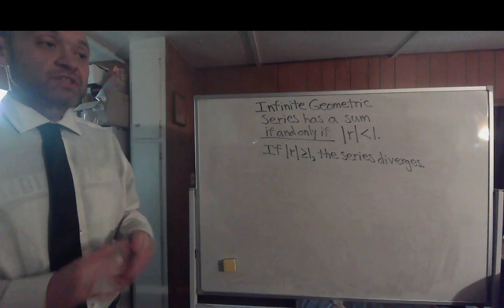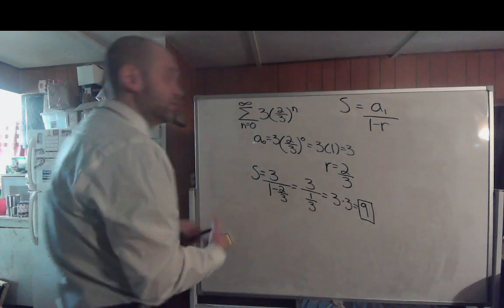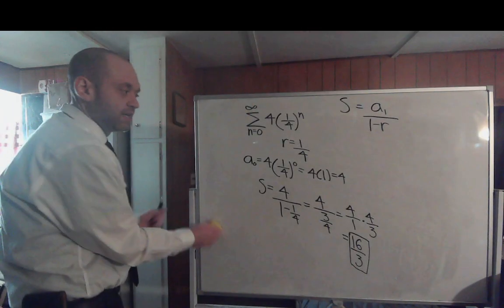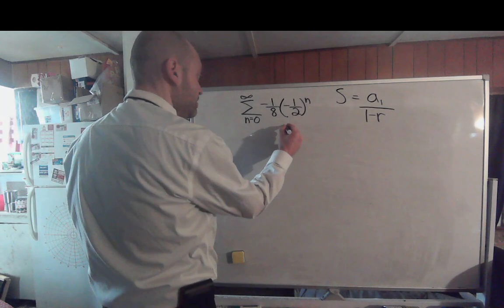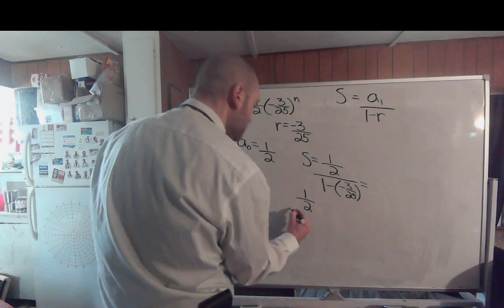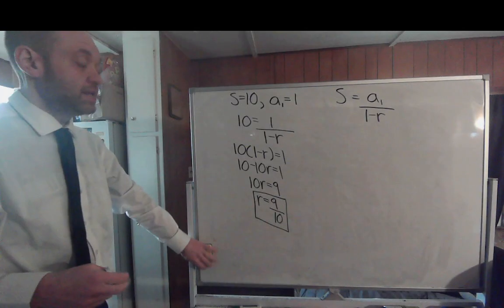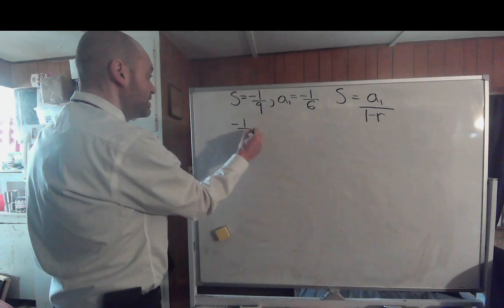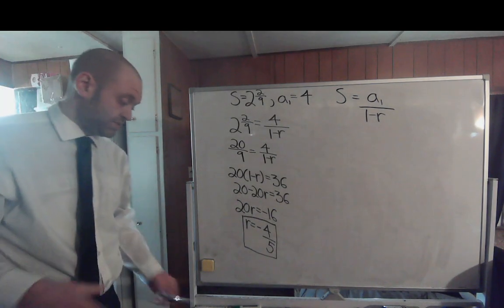Infinite Geometric Series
An infinite geometric series will only converge into a finite answer, if and only if, the absolute value of the common ratio is less than 1.  If the absolute value of the common ratio is greater than or equal to 1, the series diverges.

Finding the sum of infinite geometric series, using the formula for the sum of an infinite geometric series.

Given the sum of the series and the first time, find the common ratio.